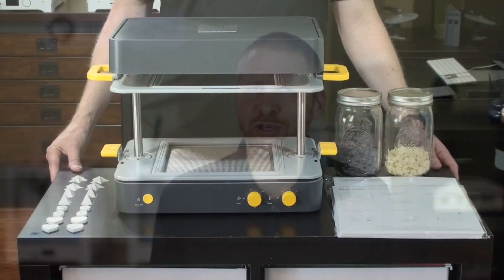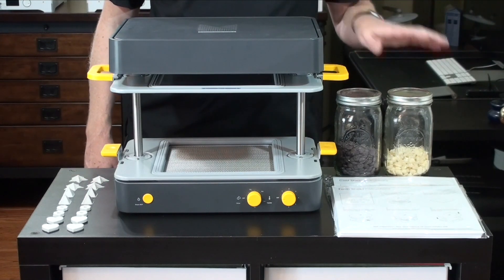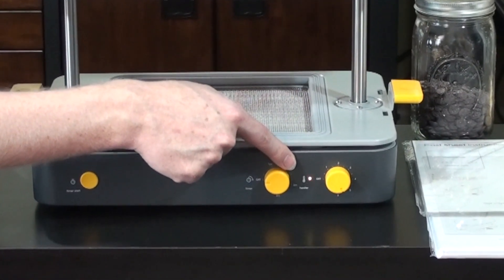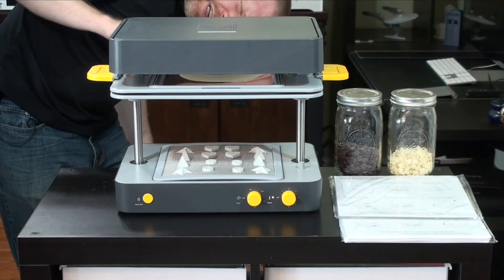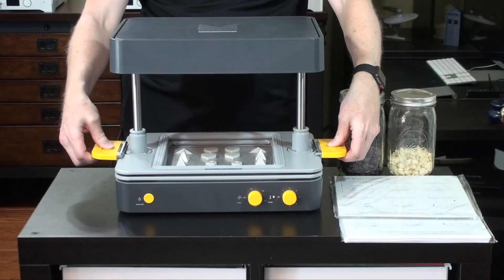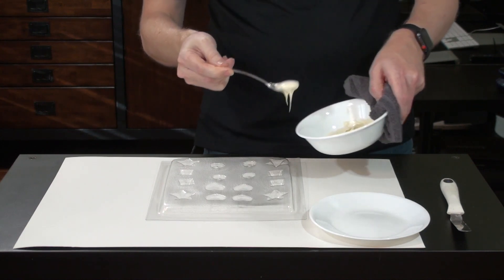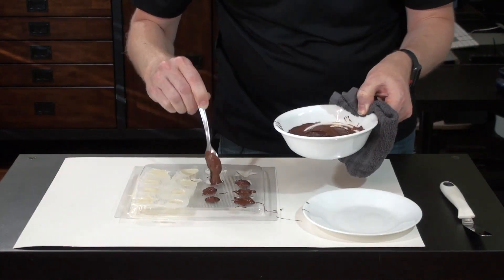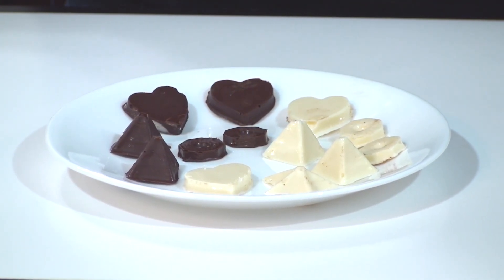Making Chocolates with the Mayku FormBox (3D Universe)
In this video, we use the Mayku FormBox to create a custom chocolate mold. The parts used for the mold were created in TinkerCAD (tinkercad.com) and 3D printed on an Ultimaker 3.

The Mayku FormBox is an affordable desktop vacuum forming machine, powered by any standard vacuum cleaner or shop-vac.

For more information or to buy a Mayku FormBox, please